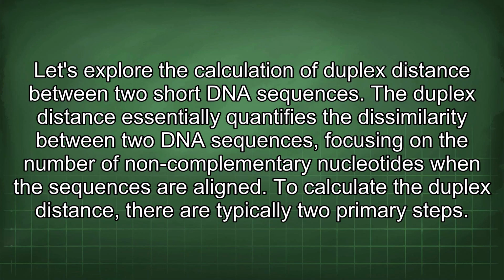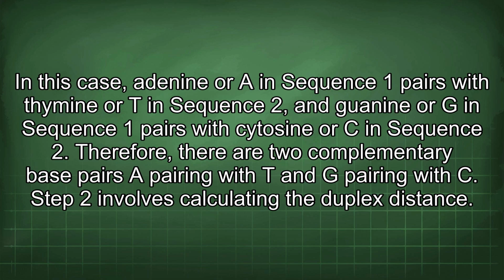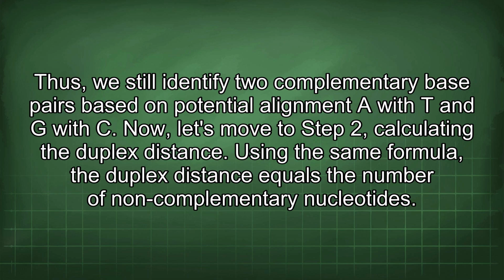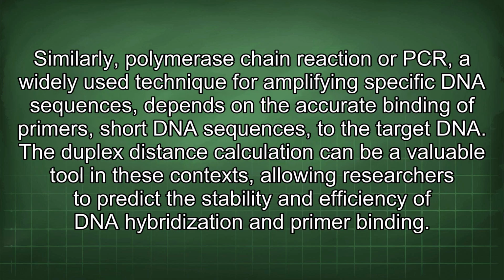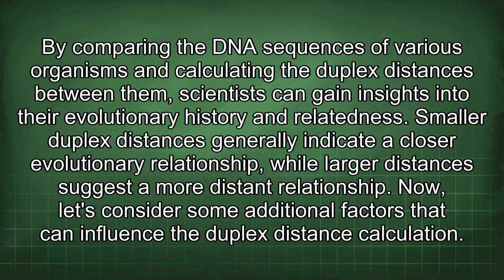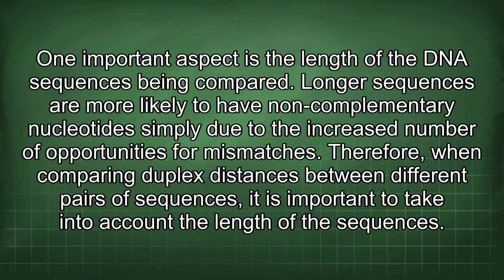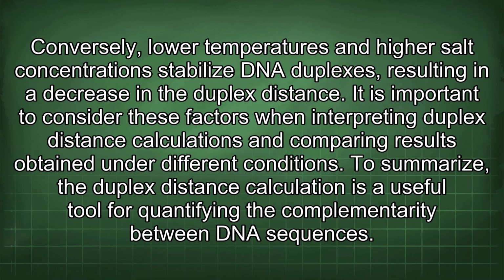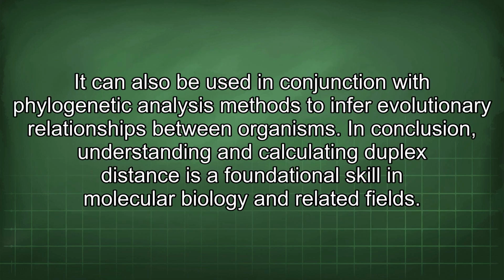Duplex Distance Calculation Explained Simply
Learn how to calculate the duplex distance between two DNA sequences. We'll walk through the steps to find complementary base pairs and determine the distance. This video provides clear examples for easy understanding.